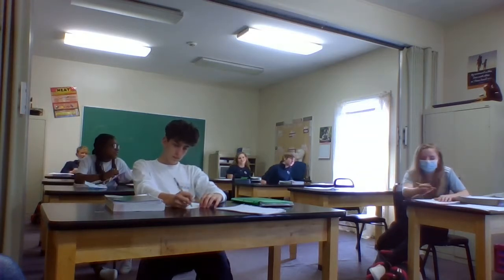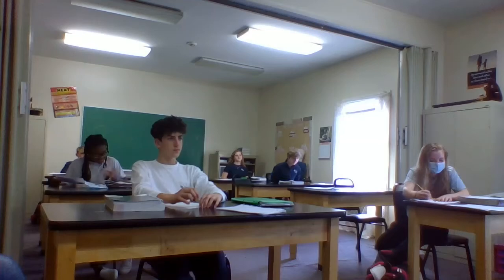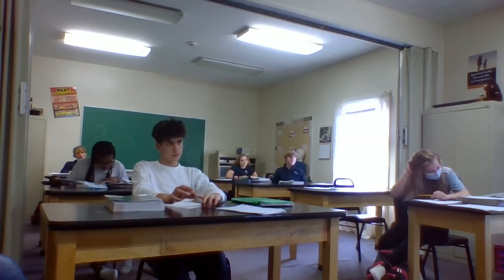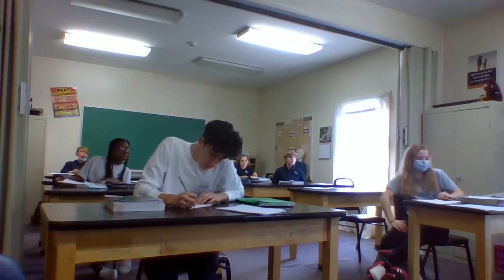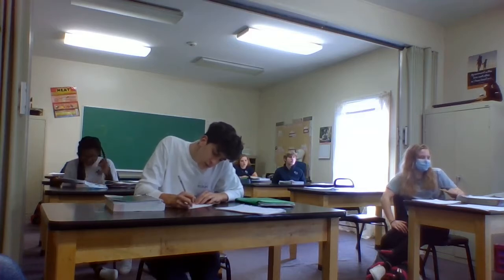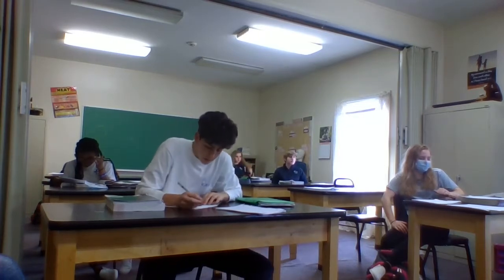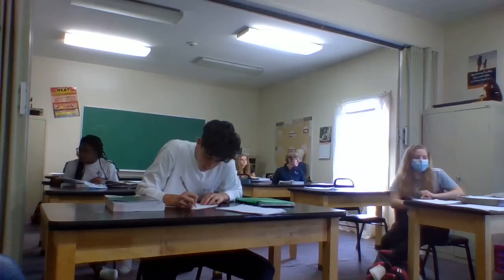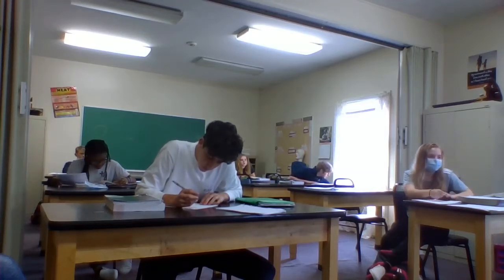Chemistry - Final Exam Review